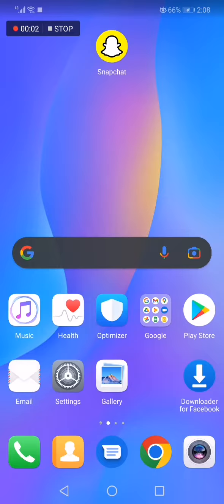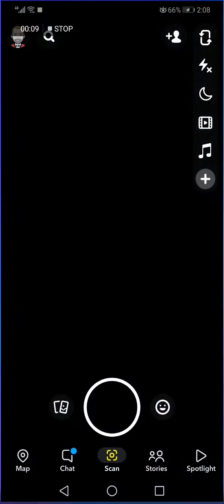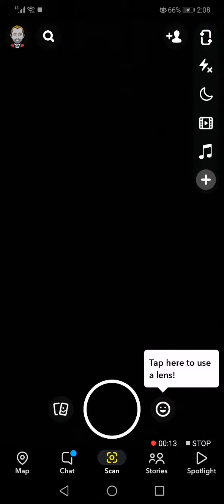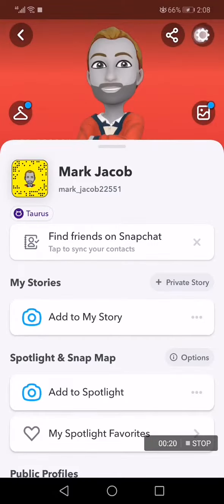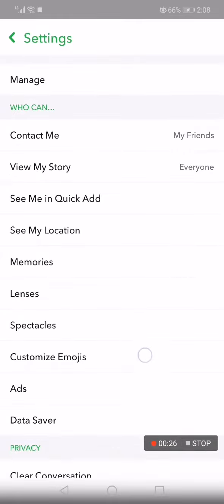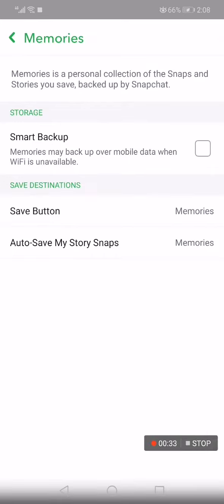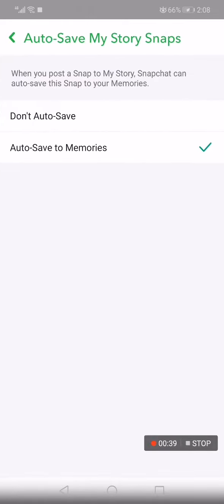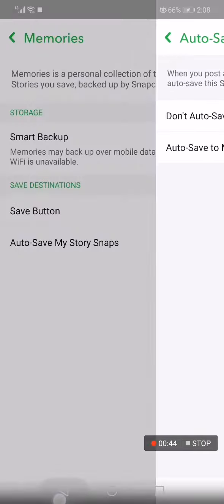How To Turn OFF Auto Save my Story Snaps on Snapchat Mobile App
My idols on YouTube:
Mike Vestil
Ali Abdaal
biaheza
Kevin David
Incognito Money
Sara Finance
Everyday Money
Channel Makers
Vidiq
SuperHumans Life